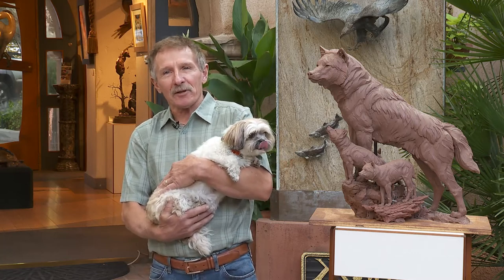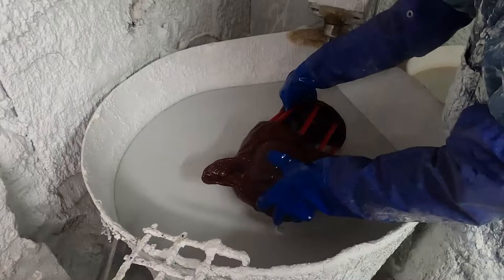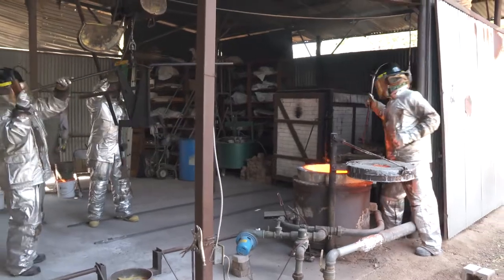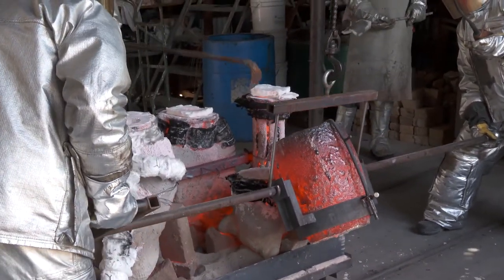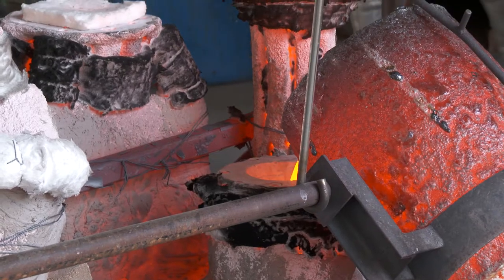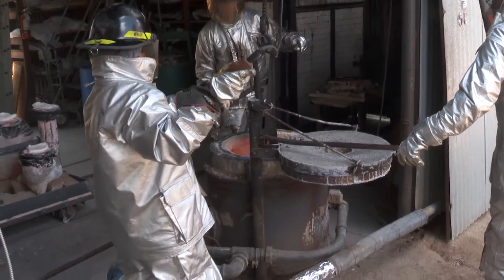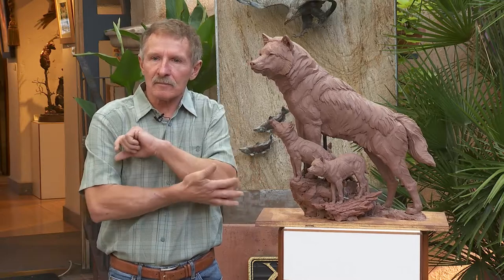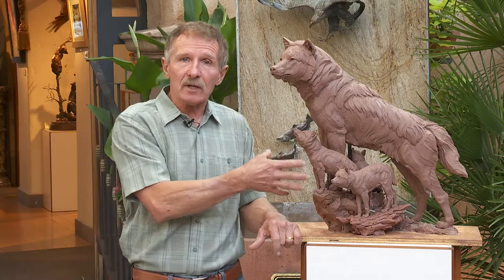Ken Rowe Livestream Week 16: September 5th 2020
Ken discusses the bronze casting process with footage from the foundry this week!